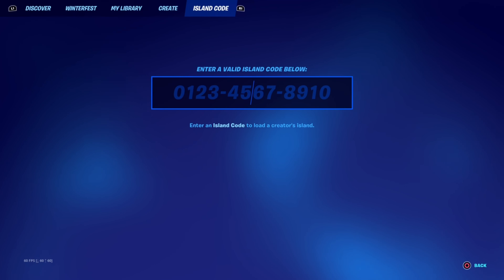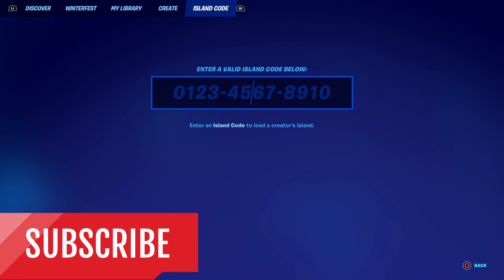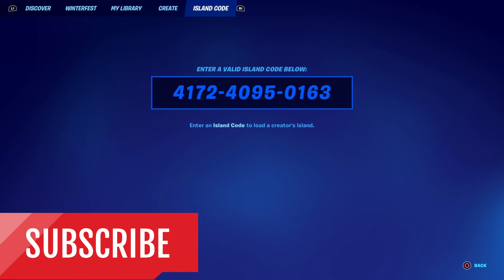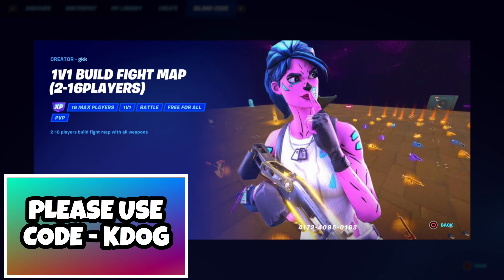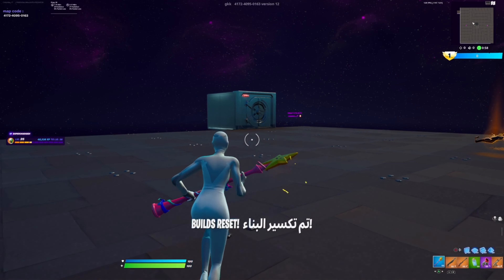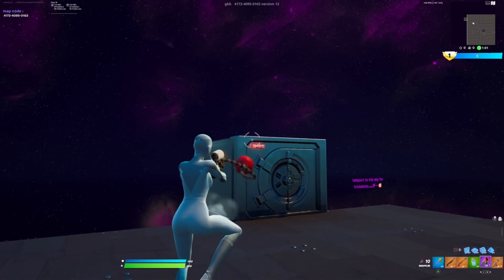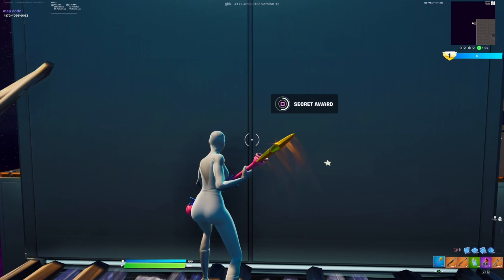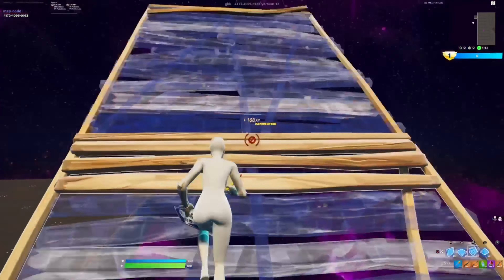*NEW* WORKING AFK XP GLITCH! (100K XP PER SECOND) FORTNITE CHAPTER 3 + MAP CODE!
Use Code Kdog in the Fortnite Item Shop